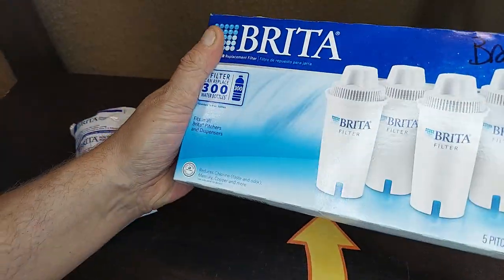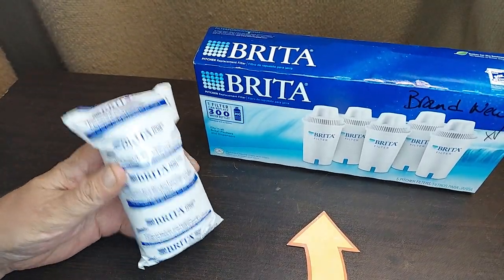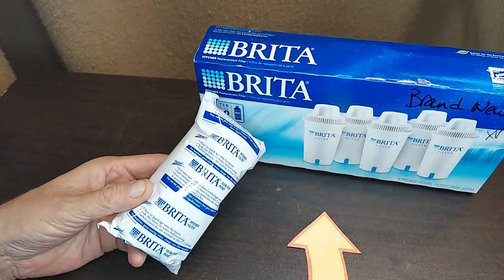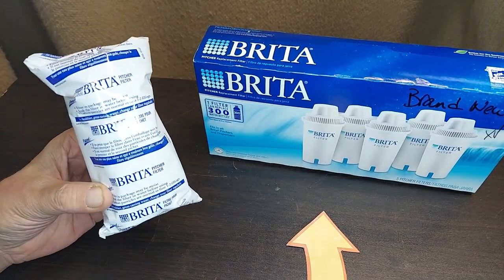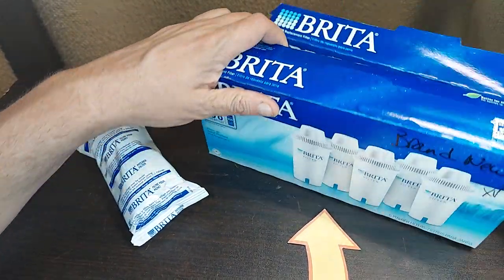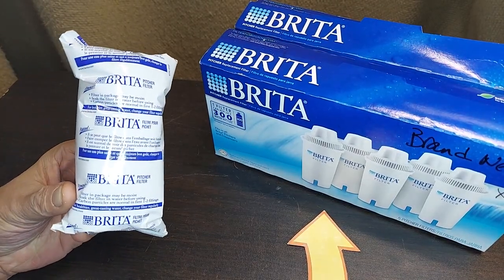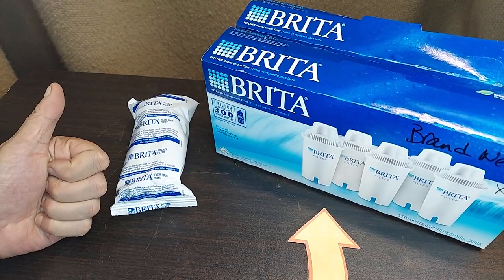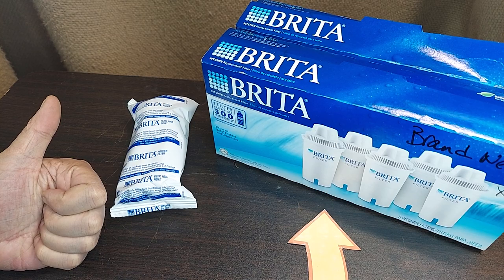Why I Buy 5 Packs of Brita Filters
Brita 5 Pitcher Replacement